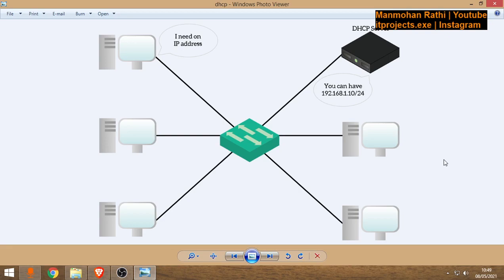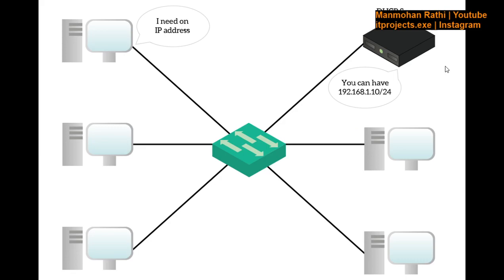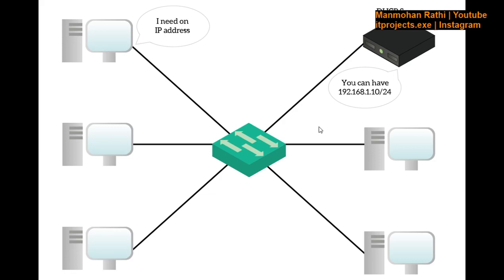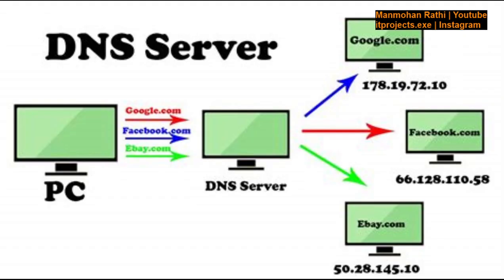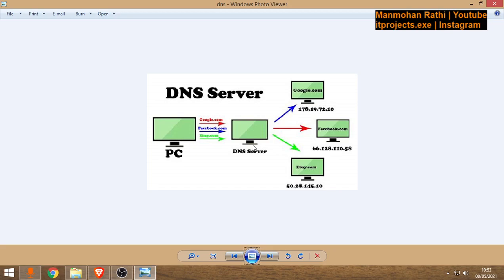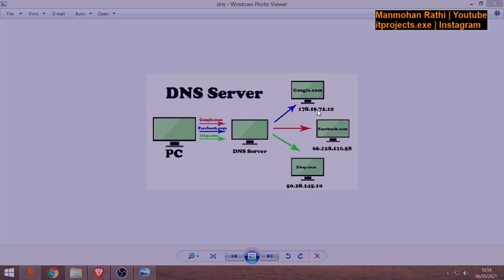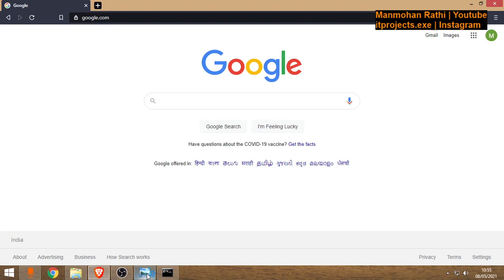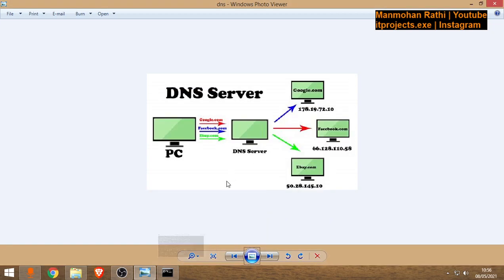DHCP & DNS Server Basics | Network Lab| SE-IT | B.Tech | MU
In this video, we will understand the basic theoretical part of the DHCP and DNS Servers.